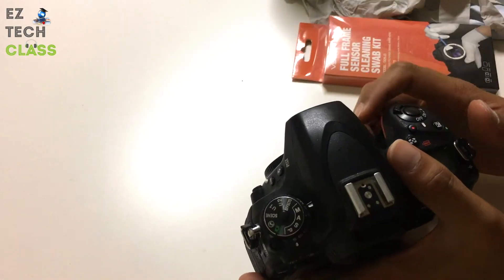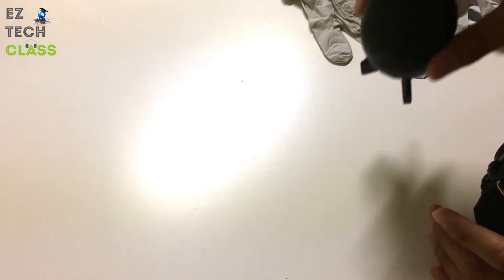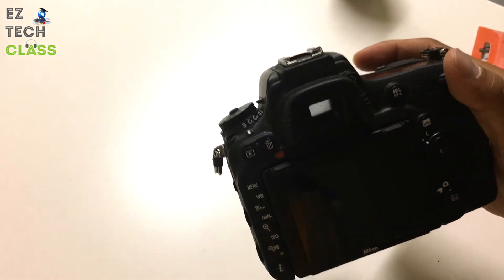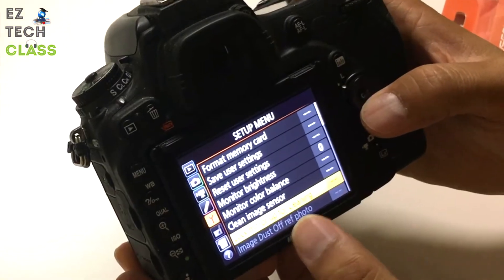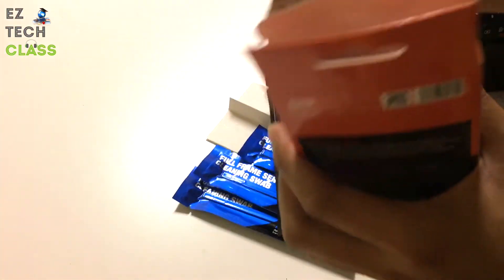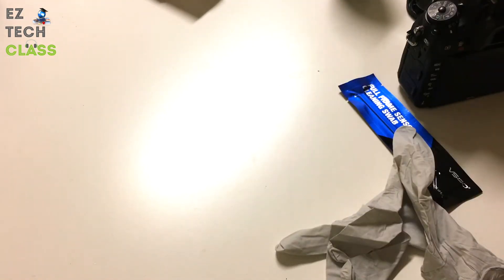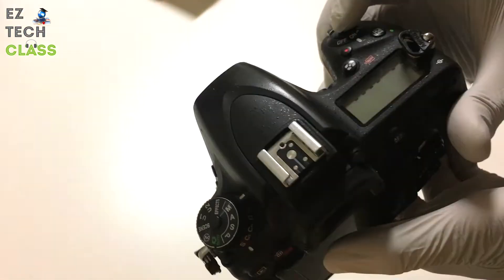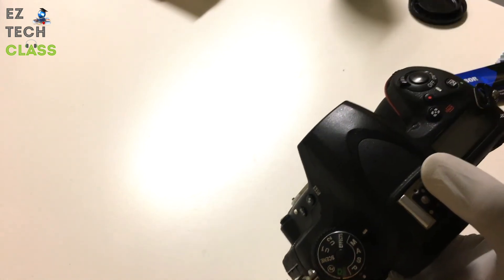Clean your Nikon DSLR sensor and mirror - D750 sensor cleaning | EZ TECH CLASS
In this video EZ Tech Class shows you how to clean your DSLR mirror sensor in 3-steps process. The easy to follow 3 main steps to remove all of the dust out of your camera sensor are:
- Step 1: Use blower to blow out all of the dust from the mirror (remove the cap then face down your camera while blowing)
- Step 2: Use the built-in sensor cleaning feature on your camera for the digital/automatically cleaning process. Then lock the mirror up ready for the last and most important step.
- Step 3: Use the swab kit (sticks special designed for sensor) to deeply remove all of the dusts out of the sensor

You're going to need a DSLR cleaning kit including rocket blower, sensor cleaning swab kit, gloves, microfiber cleaning cloths to get started. Then cleaning your DSLR lens, mirror and sensor is just one step away. The links to buy those tools from Amazon are provided below for you to refer/follow along.

Links:
- Cleaning Swab Kit (UES VSGO Camera Sensor Cleaning Swab):

© Copyrighted by EZ Tech Class 2018